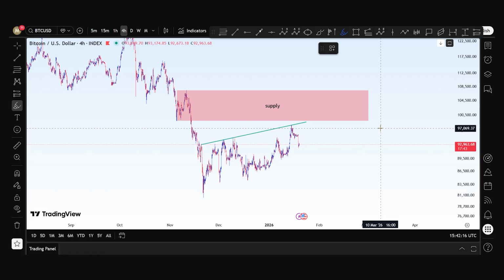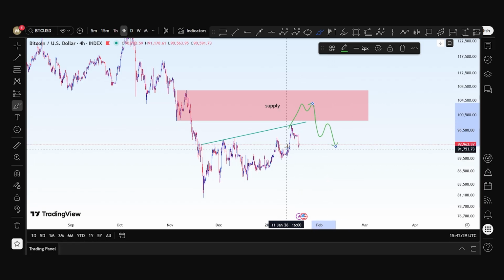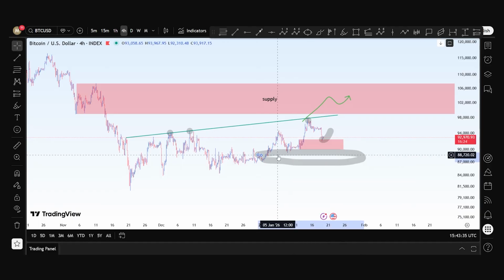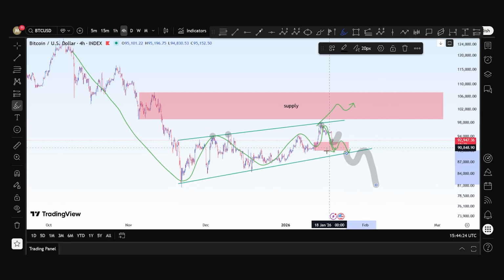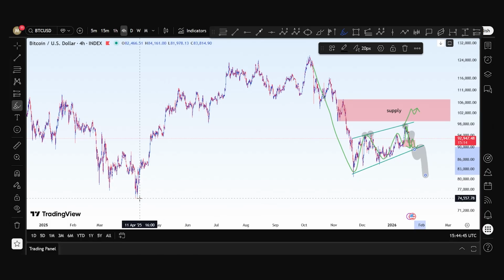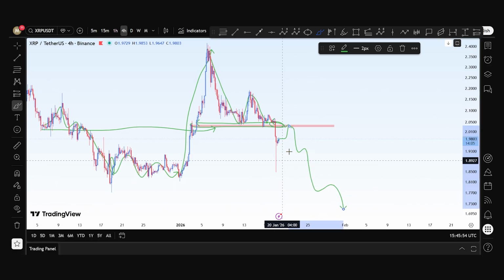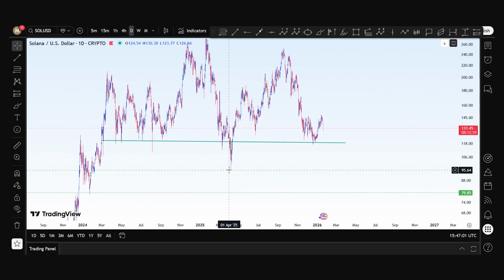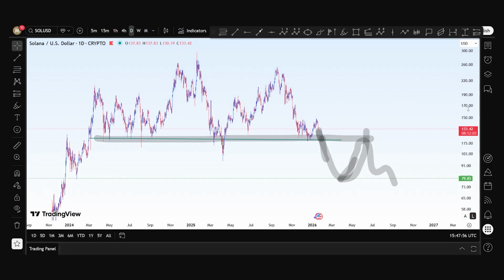BITCOIN, XRP & SOLANA Technical Analysis | The bleeding continues?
The crypto market is under pressure again — and traders are asking the same question: is this just a pullback or the start of a deeper correction?

In this video, we break down Bitcoin (BTC), XRP, and Solana (SOL) using pure technical analysis, key support & resistance levels, market structure, and momentum indicators to understand where price may be heading next.

📉 What you’ll learn in this video:
 • Bitcoin technical analysis & key BTC levels to watch
 • XRP price action & critical support zones
 • Solana trend analysis and downside risk
 • Is the crypto market still bearish or forming a base?
 • Short-term vs mid-term scenarios for traders

Whether you’re a day trader, swing trader, or long-term investor, this analysis will help you manage risk and prepare for the next big move.

💬 Comment which coin you want analyzed next